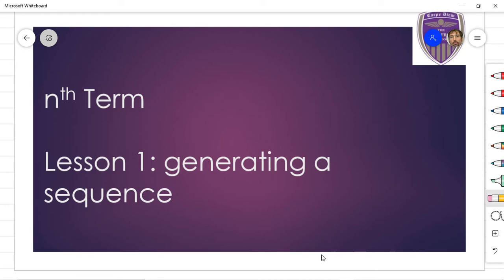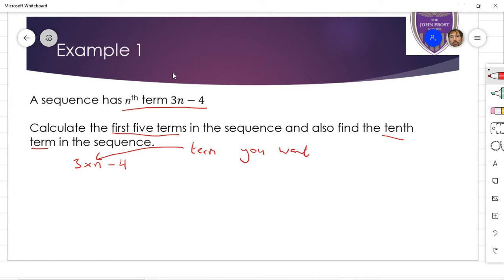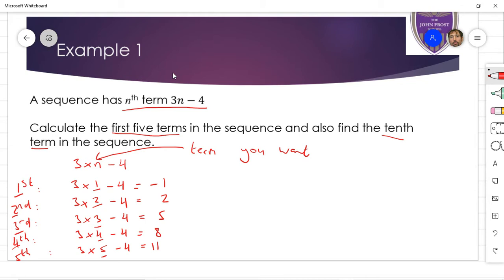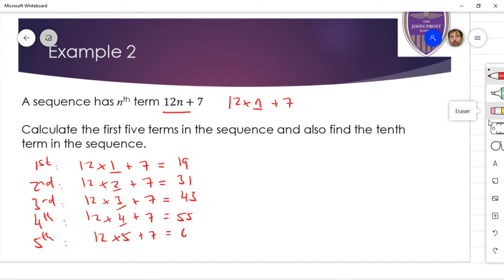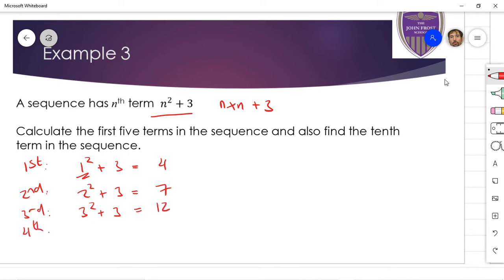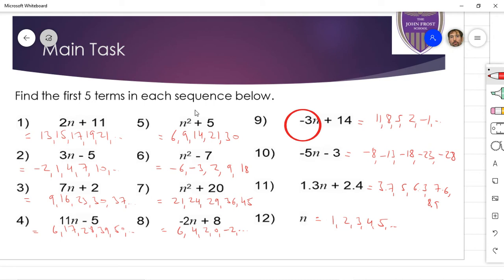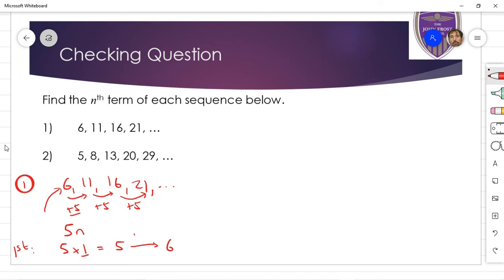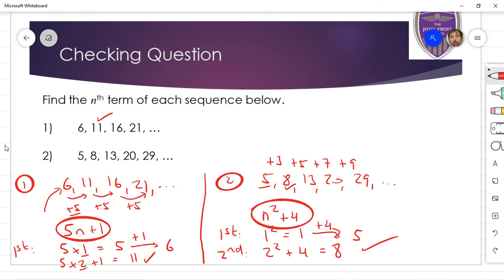#64 Year 10 Scheme 1 Algebra 1 Generating a Sequence Using the nth Term